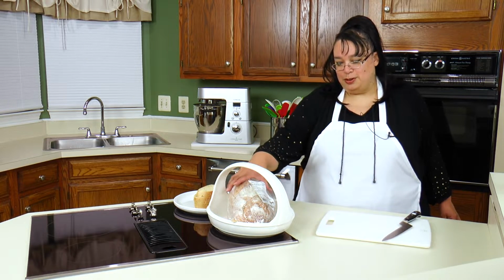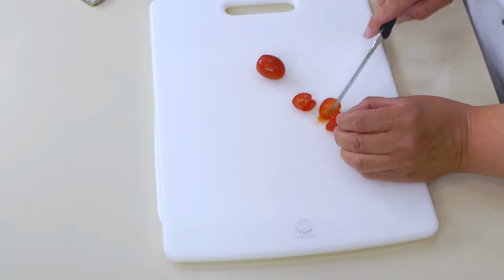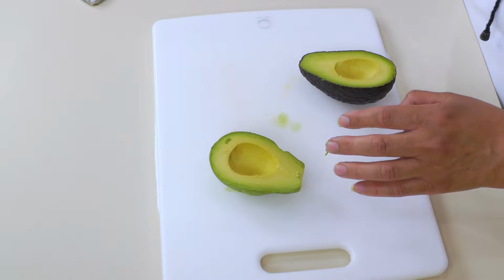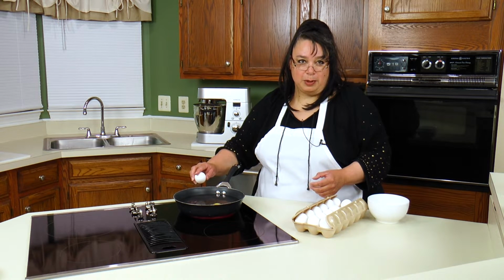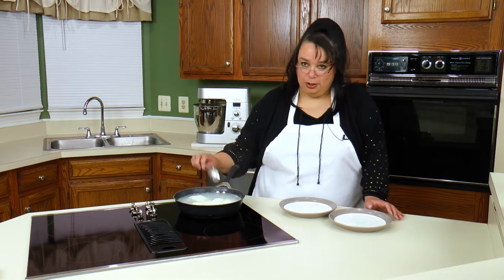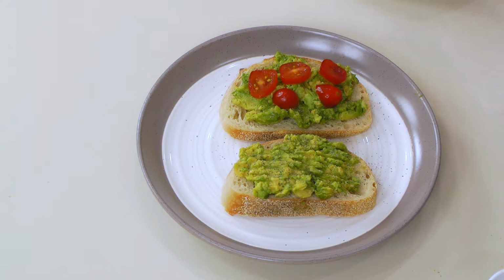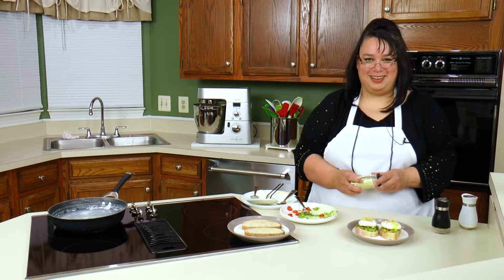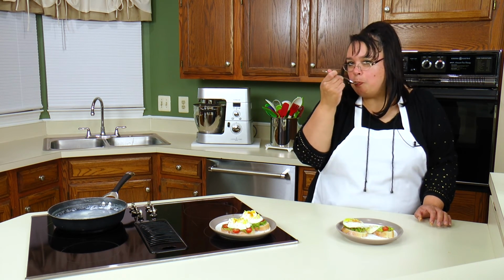Poached Eggs on Avocado Toast | Breakfast Recipe | Amy Learns to Cook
Poached Eggs on Avocado Toast. This is one of my favorite breakfast recipes. A perfectly poached egg, fresh avocado, and tomato on crusty country bread. This is a great alternative to your traditional Scrambled Eggs.

Rada Tomato Knife
Circulon Symmetry Frying Pan Set
Wusthof Classic Deli Knife
Kenwood Cooking Chef